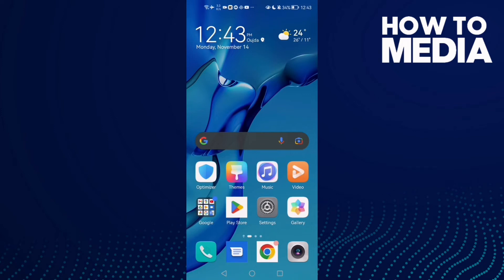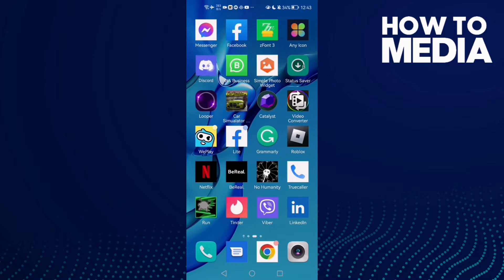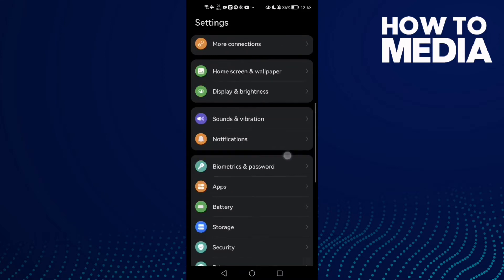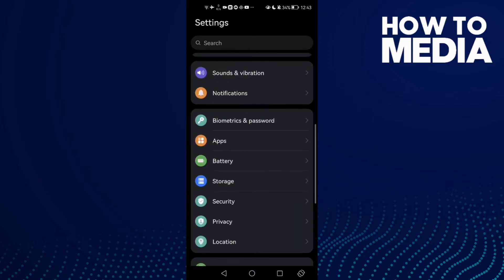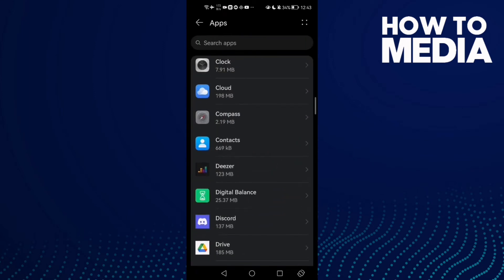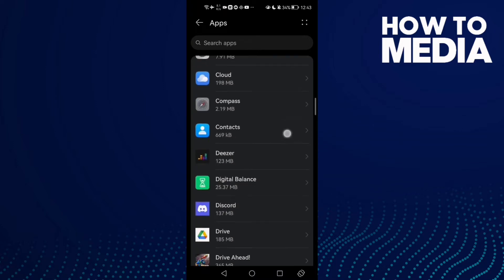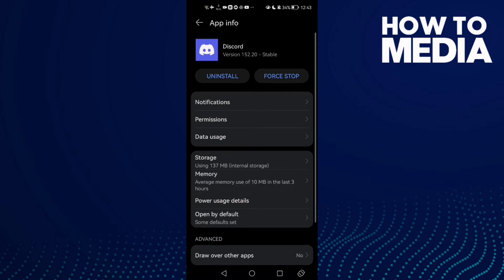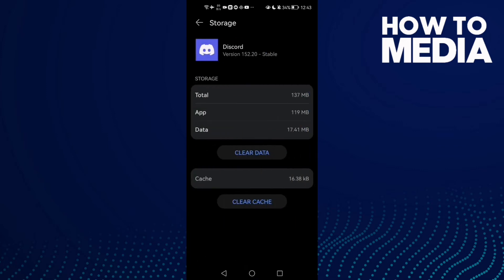How to Fix Discord Freezing On Any Android Phone - Mobile Problem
in this video we discuss :